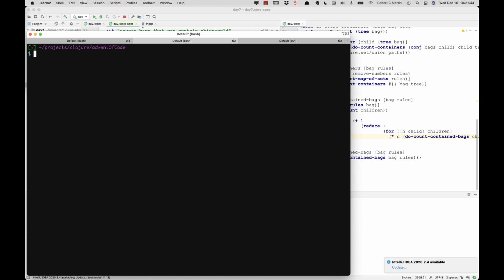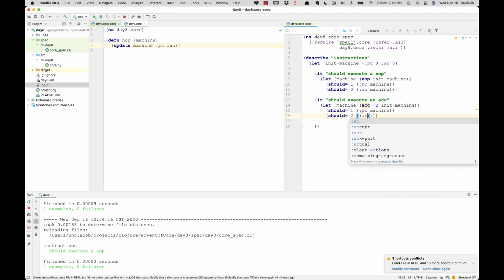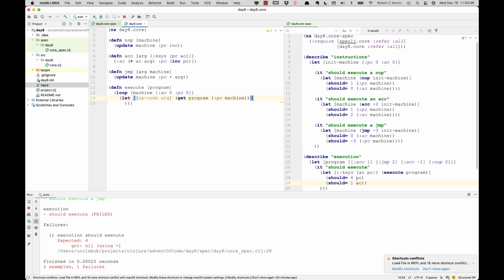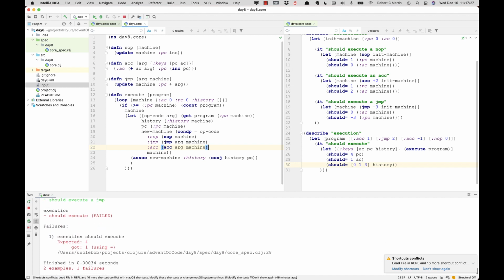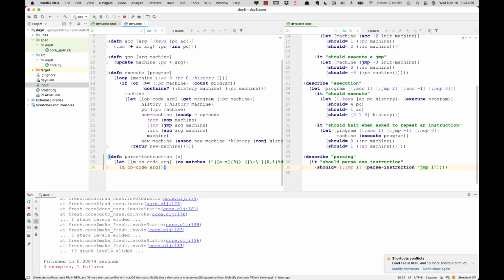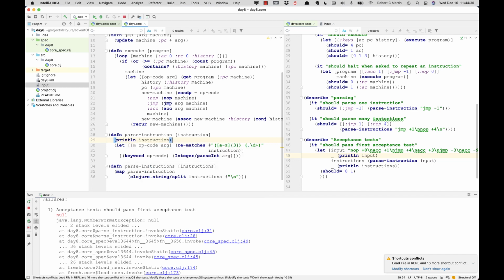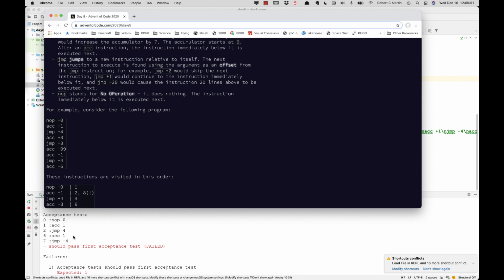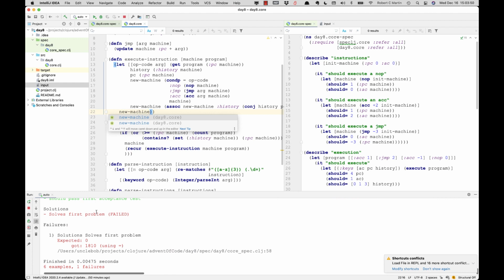Advent of Code Day 8 (2020)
Watch me flail around with Clojure while solving this interesting problem.  It has a little bit of a compiler, a little bit of a simulator, and a little bit of a debugger within it.  You'll also see me encounter some of the more obnoxious inconsistencies within the Clojure ecosystem.  Altogether very fun.